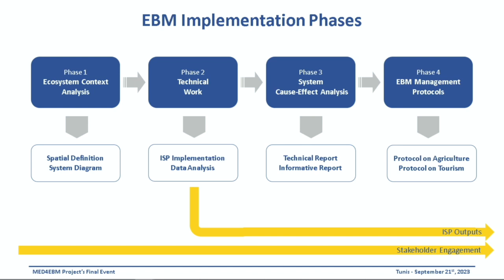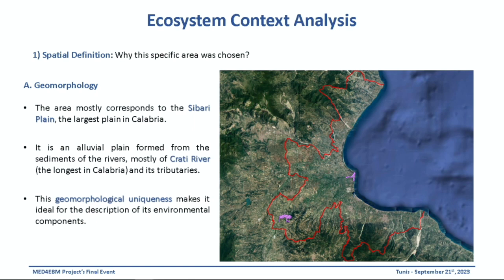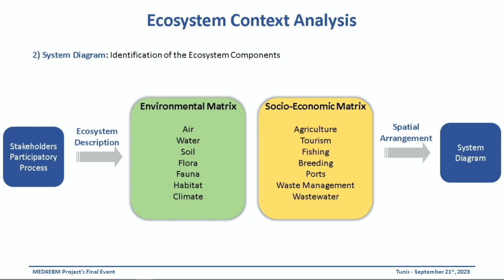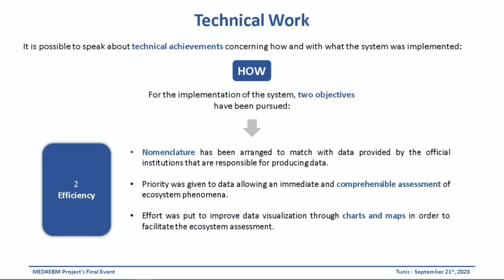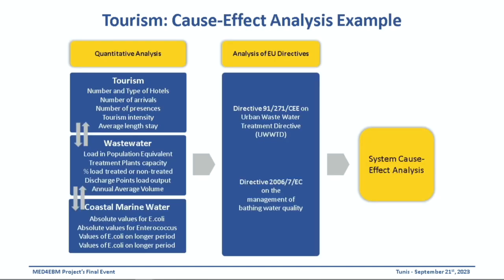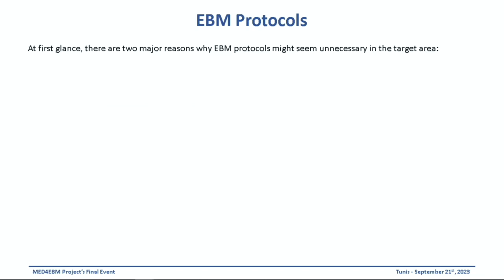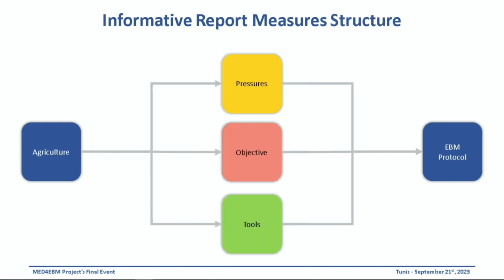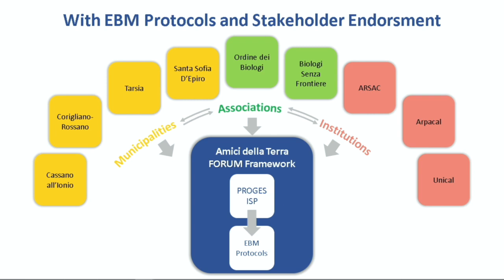MED4EBM | Results and achievements in the Gulf of Corigliano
🇬🇧 MED4EBM Project Final Event - Our database and GIS expert Matteo Onori, part of our EBM technical team for the project, gives his speech about the outcomes for the italian project area.

🇮🇹 Evento finale del progetto MED4EBM - Il nostro esperto in database e GIS Matteo Onori, parte del gruppo di lavoro tecnico per MED4EBM, illustra i risultati e conclusioni del lavoro sull'area di progetto italiana.